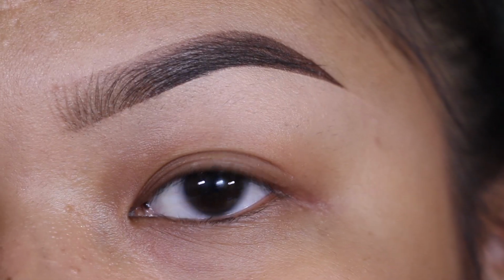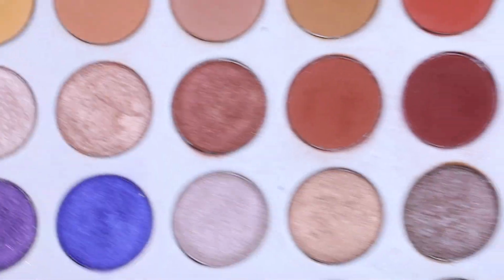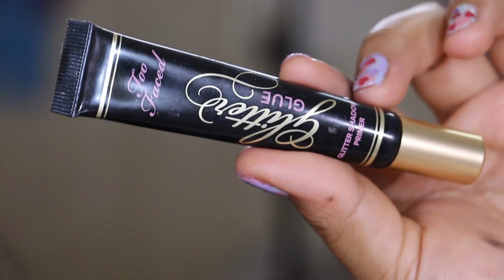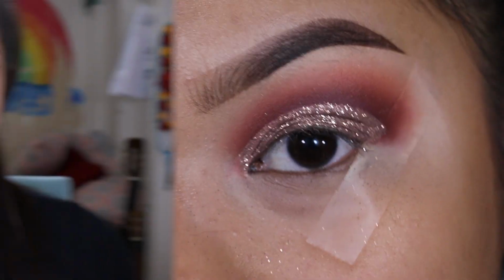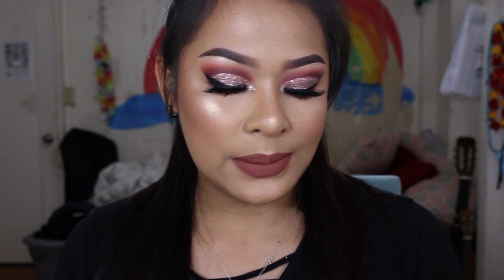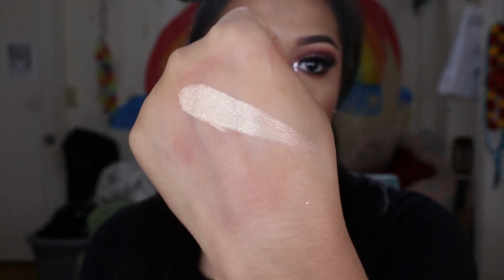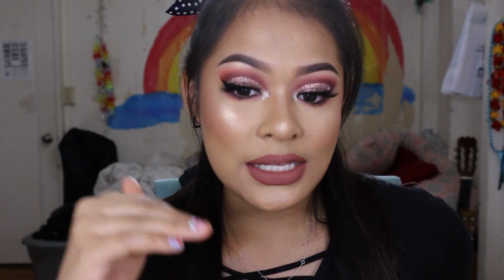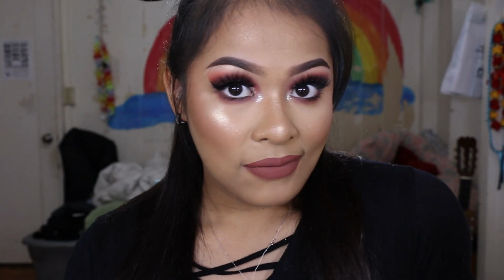PROM MAKEUP TUTORIAL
**First of all! Huge Apologias to everyone that watching this video I'm so sorry about the quality of my filming but Ill fix it and do it better on my next video**

Hi guys thank you so very much for watching and please if you like this video please don't forget to like and subscribe on my youtube channel as well and like you guys want more prom makeup tutorial please like and comment under this video and let me know what's kind makeup look you guys want to see. I hope you guys very have fun watching this video and I hope video could also help you guys out as well. I love you guys all thank you so much for all the support! xoxo

🦄My Last Videos💜
🌺NEW MAKEUP FROM SEPHORA| TARGET|CHEAP MAKEUP 2018| FIRST IMPRESSION AND SWATCH!

EYEBROW
Tarte shape tape (medium)---to crop out my brow and prime my eyelids.
EYES
MAC Select cover up NC30 ( to crop out the crease)
Scotch Tape ( Any scotch tape will do)
Too Faced Glitter glue
MAC Glitter (Bronz)
Lashes LashLabel (Breezy)
Urband Decay Heavy Metal (Midnight Cowboy for inner corner highlight)
Maybelline Total Temptation Waterproof
NYX Matter liquid eyeliner
FACE
Nars (Medium 3)+L'oreal infallible pro matte (108)
Laura Mercier Flawless Fusion Ultra Long Wear Concealer (3w)
MAC Match Master concealer (8.5)
Nars Soft Velvet Loose Powder (Beach)
Anastasia Beverly Hill Powder Bronzer (Saddle)
Physicians Formula Butter Highlighter (Champagne)
LIPS
MAC Patrick Star x MAC Mahogany Lip Liner
MAC Lip Liner (Hoover My all time MAC's lip liner)
Anastasia Beverly Hill liquid lipstick (Hudson)